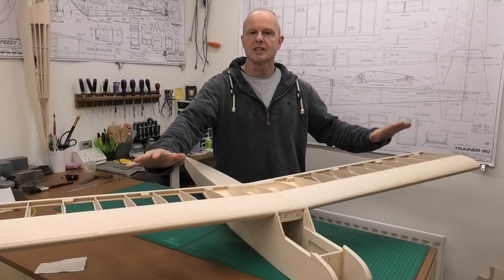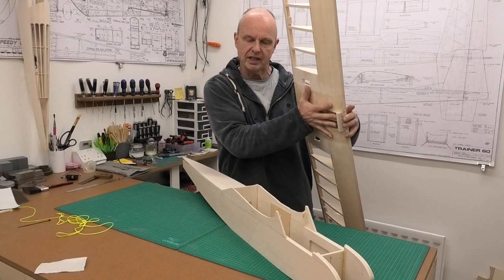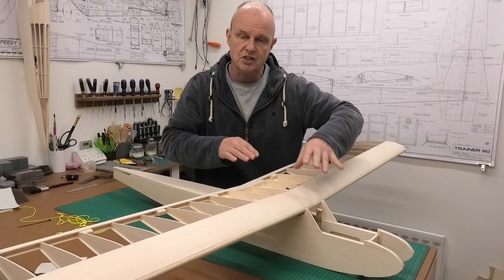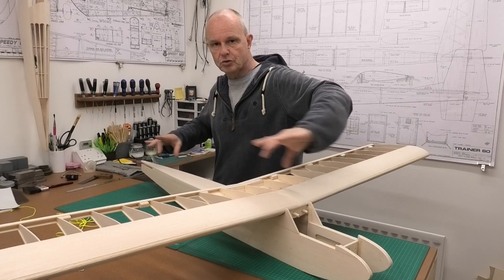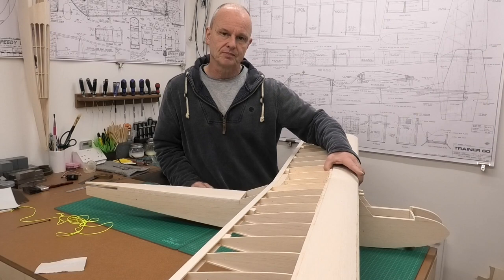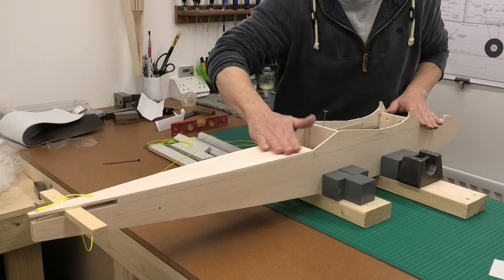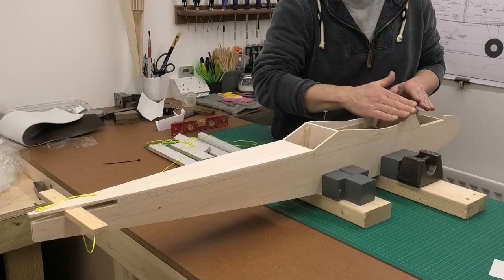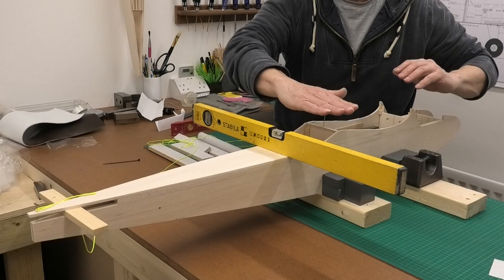Great Planes Trainer 60: Pt 9 Fitting the Wings & Incidence - Build Series - 65" span RC balsa plane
Fitting the Wings & Setting the Correct Incidenc A 65" wingspan Great Planes Trainer 60 build series.  Wing Servo installation is the 9th video in a series that will take you through the construction and flight of a 65" wingspan Great Planes Trainer 60. This is an iconic trainer, which was designed by J. Bridi and revised by Don Anderson for the Great Planes Model Manufacturing Company in 1986.

I will be making a couple of small modifications along the way! The plane will be powered by an English made Merco 61 glow engine. The plans were downloaded from OuterZone website. A link to the plans is provided below.

Quick video showing how I make my own Sanding Sticks for building my balsa RC aeroplanes